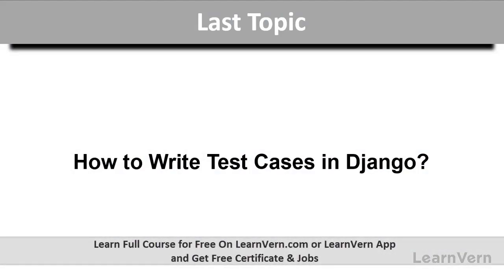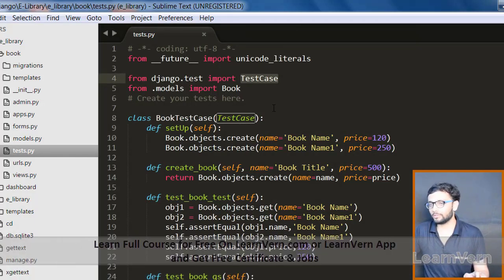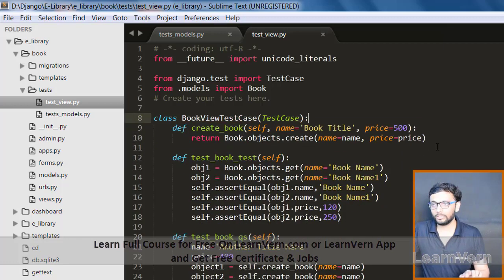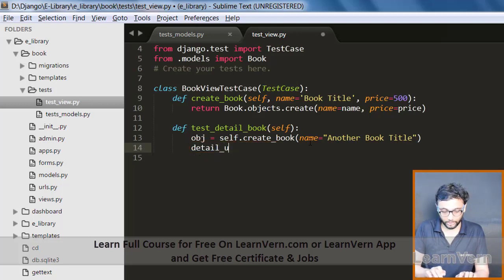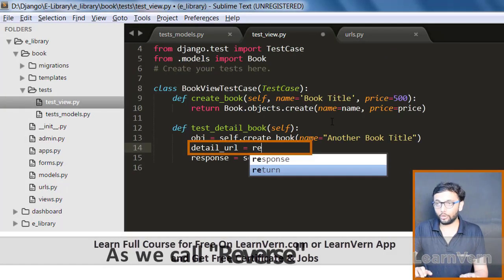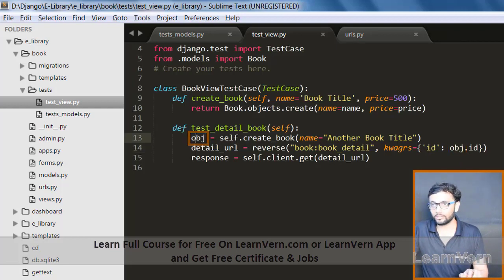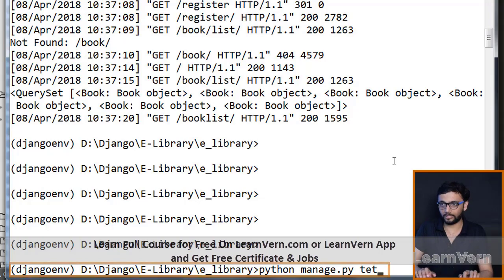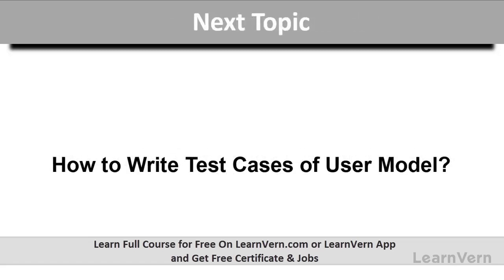What are functional test cases in Django? | Free On LearnVern